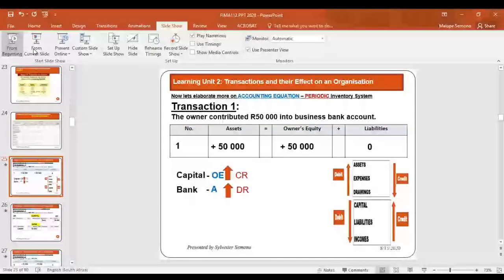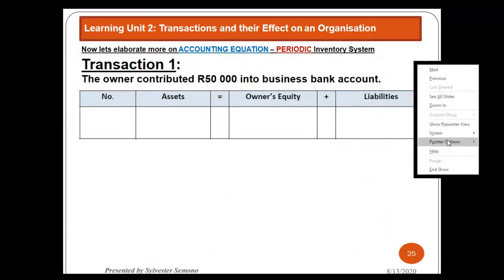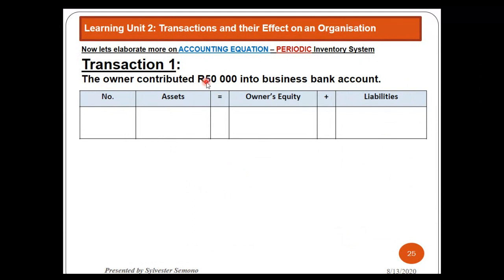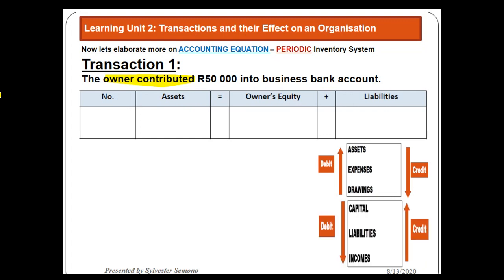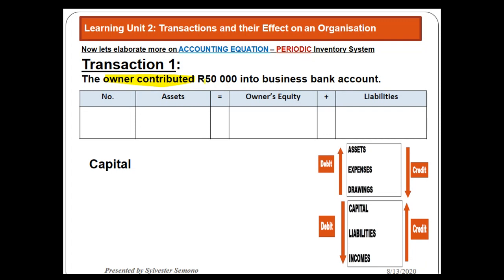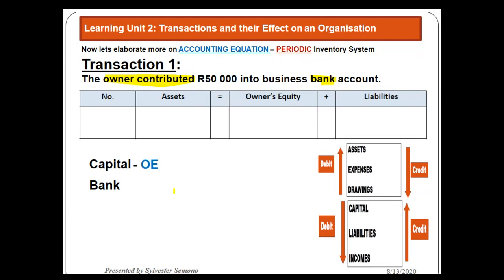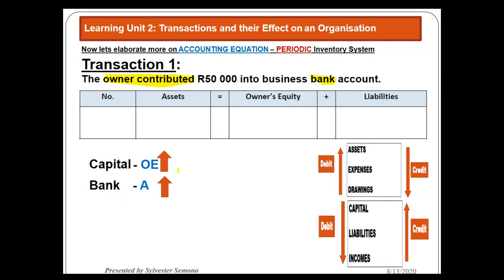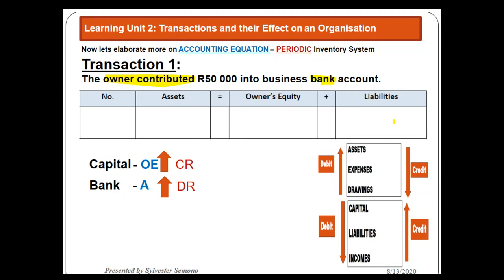Accounting equation (finance)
This video attempts to explain the accounting equation at a basic level